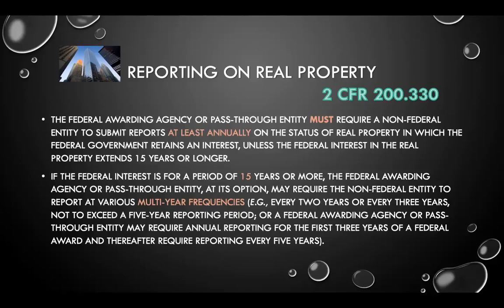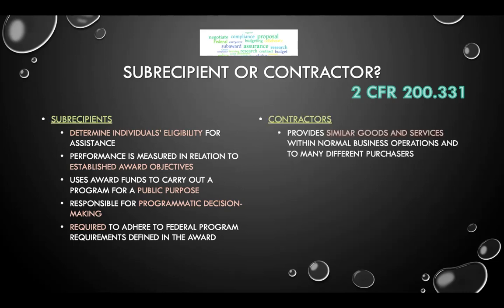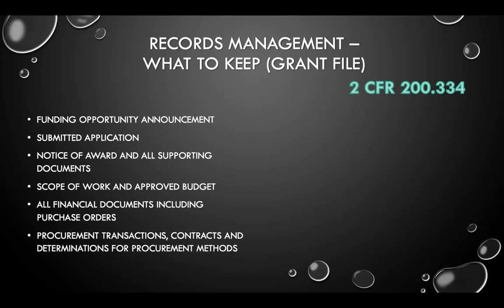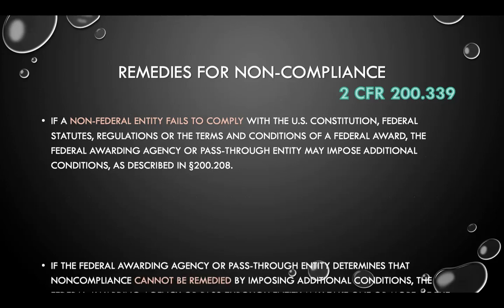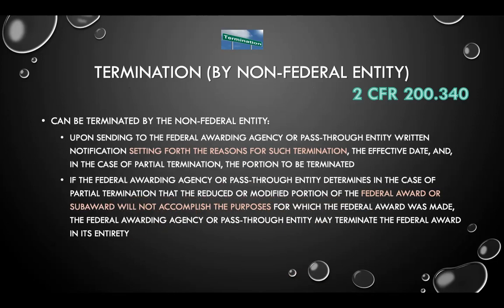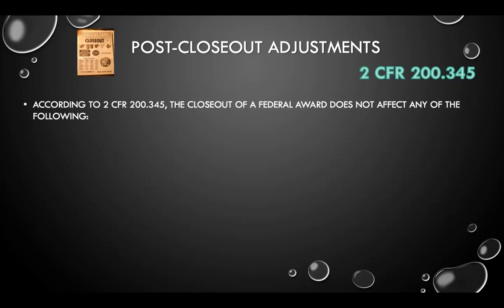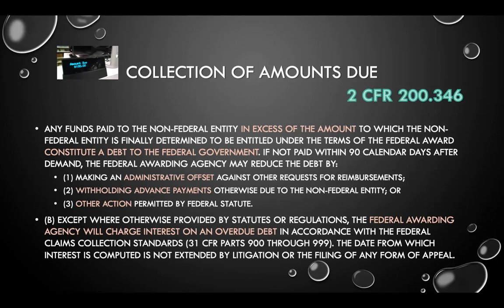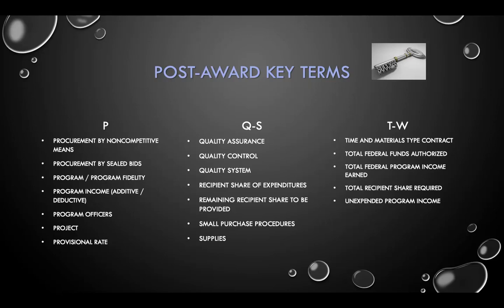CGMS Study Group - Post-Award Management (4 of 4)